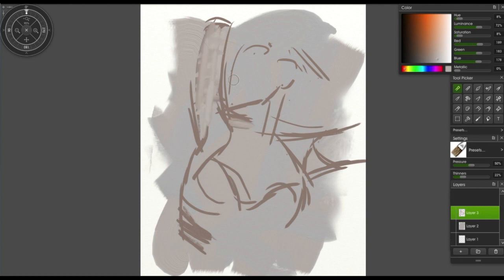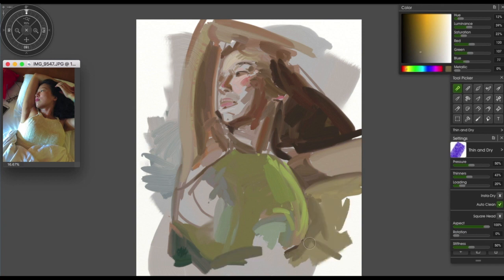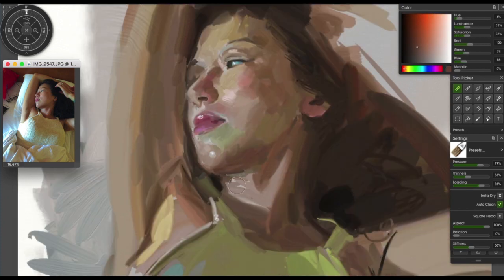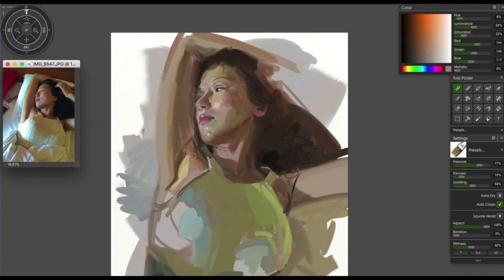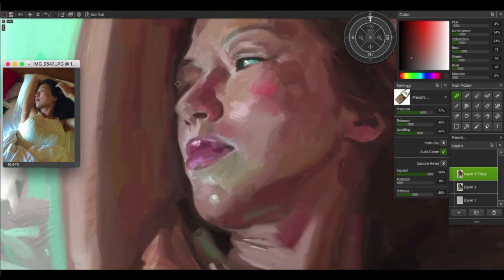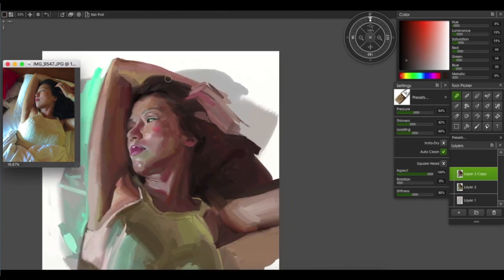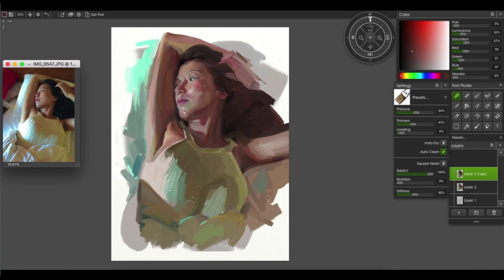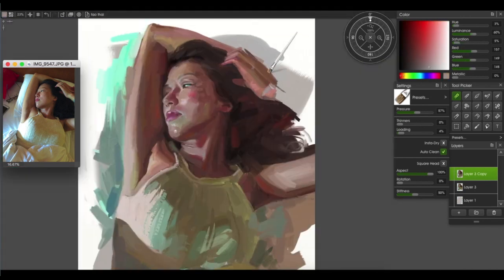Tao in Thailand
Take this SUPER SHORT survey and HELP ME CRACK the portraiture code!

In this video I introduce the new Artrage 5 by painting a portrait of Tao. I share my thoughts on the new software and also talk you through my thoughts during the painting process to help you in your own art journey.Thanks to my lovely wife Tao for being a great model.